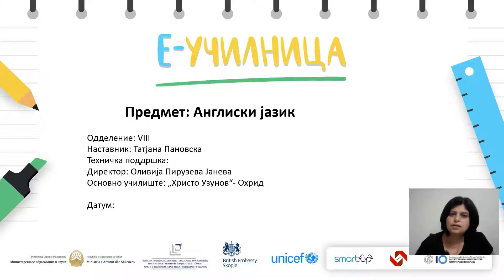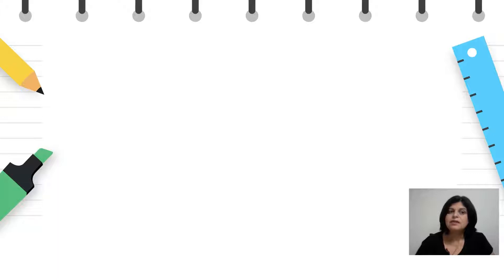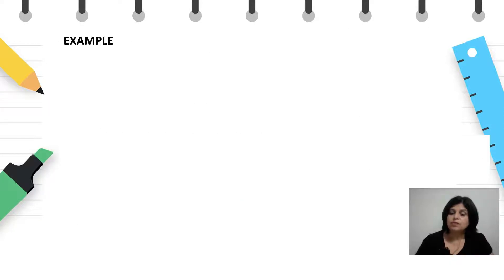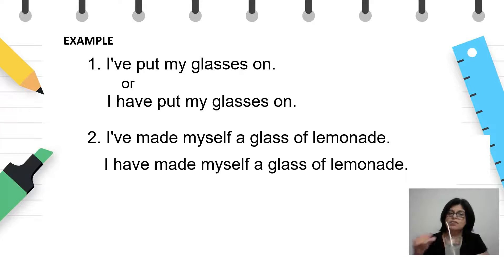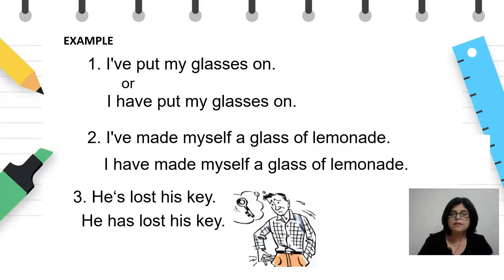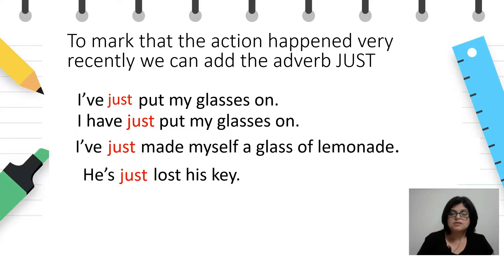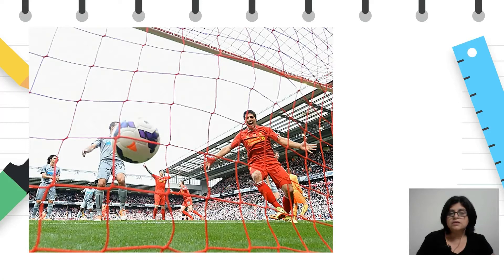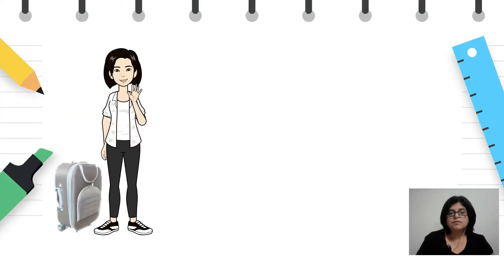VIII одделение - Англиски јазик - Зборување за дејства (активности) завршени во блиското минато